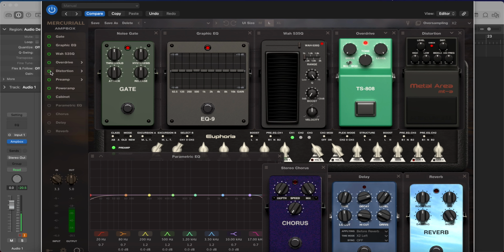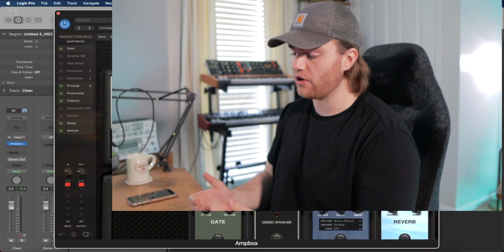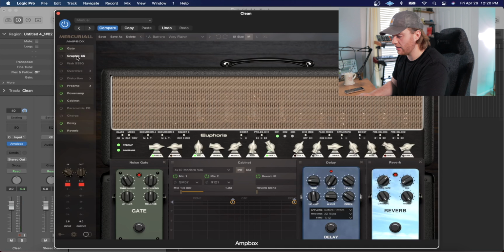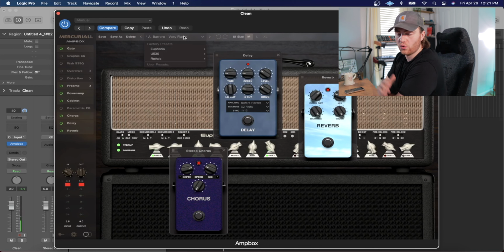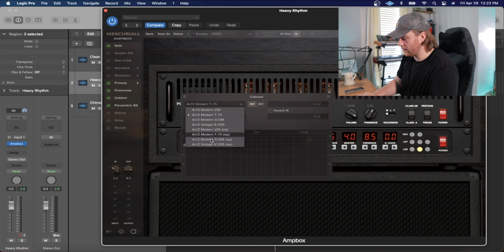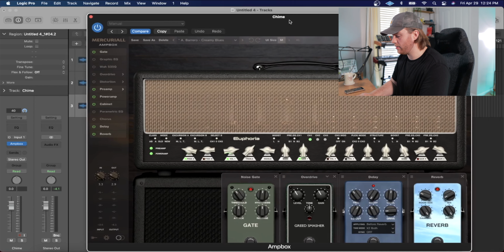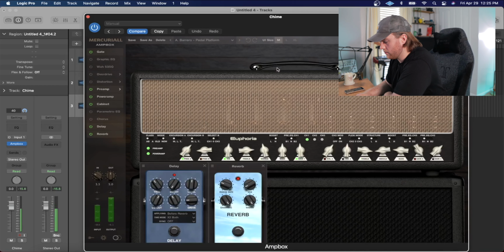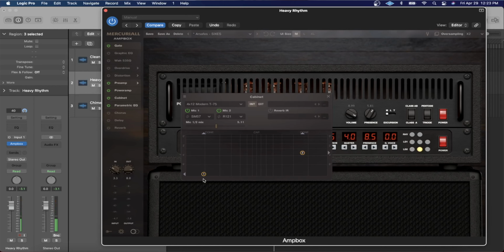Simply Great Guitar Tones | Mercuriall Ampbox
I hope you guys enjoyed today's video!

(directly supports the channel)

Guitars & Tones:
ESP LTD EC-1000S
Squier J Mascis Jazzmaster
PRS SE Custom 24
Squier P-Bass
Line 6 Helix
Kemper Profiling Amplifier

Speakers:
Focal Alpha 65s
Mackie HR824
KRK 10S Subwoofer

Interfaces:
Universal Audio Apollo Twin X Duo

Synths, Keys, & Controllers:
Behringer Poly D
Behringer DeepMind 12
On-Stage Dual Keyboard Stand
M-Audio Keystation 49
PreSonus FaderPort

Headphones:
AKG K240
Audio Technica ATH-M40

Microphones:
Audio Technica AT2035
AKG C414
Shure SM57

Camera, Lenses, & Lighting Gear:
Canon EOS M50
Sony A6000
Sigma 16mm F1.4
Rode VideoMic Pro+
Takstar SGC-598
Neewer LED Panel Lights
Multi-Colored LED Flood Lights